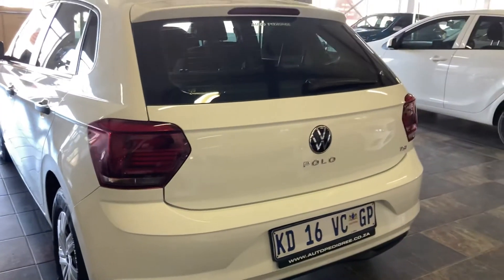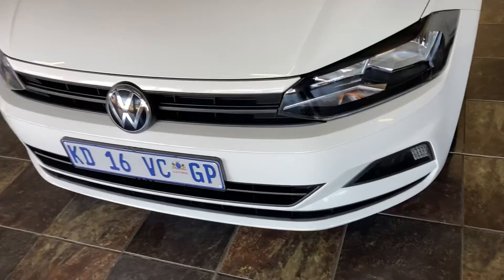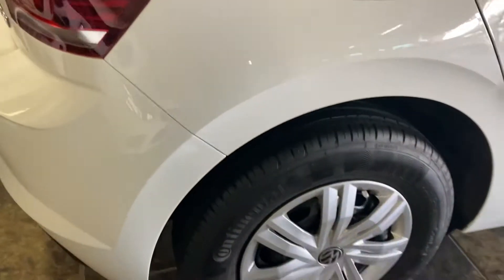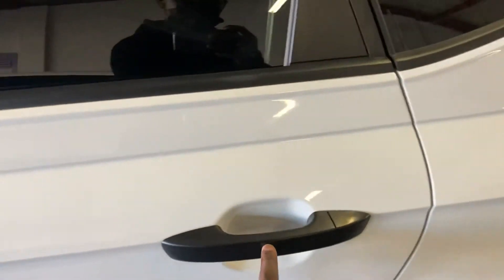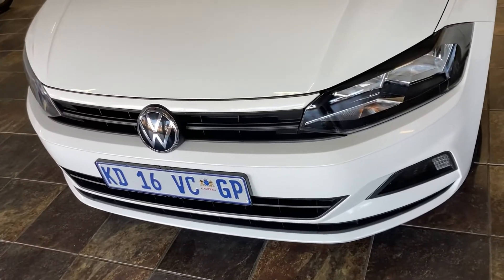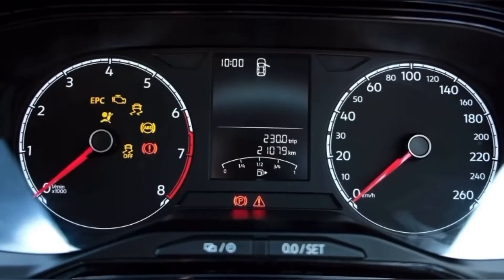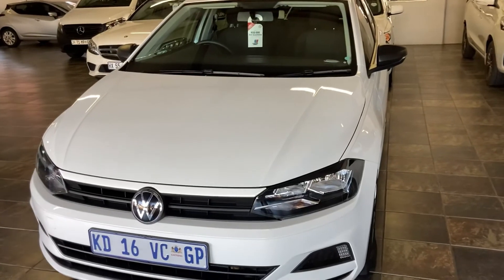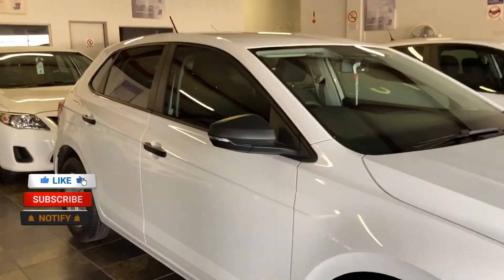Volkswagen Polo TSI Trendline full review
Hi guys am back with another full review of VW Polo TSI Trendline🔥..

Please do comment your opinions and comment which car you wanna see next.